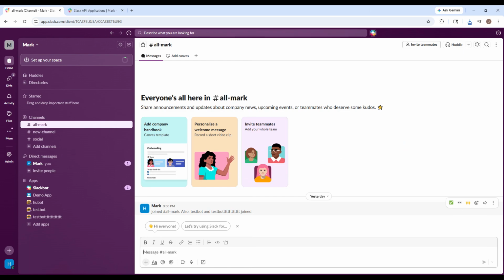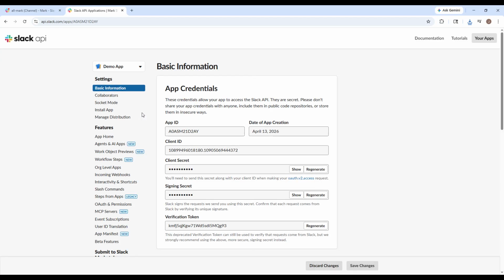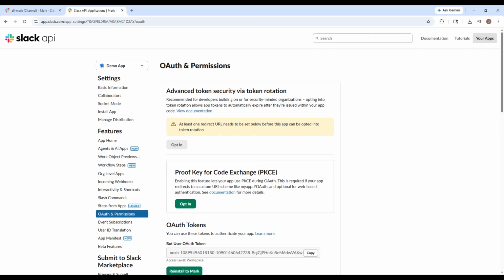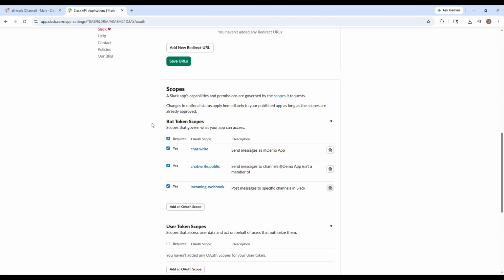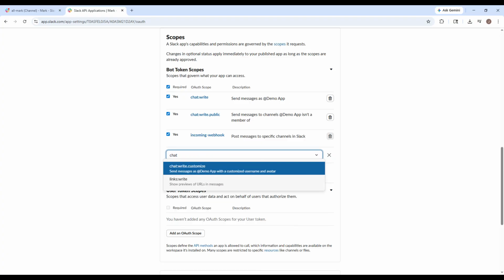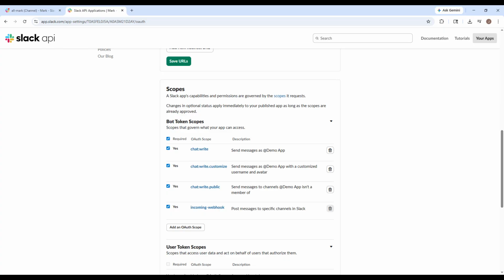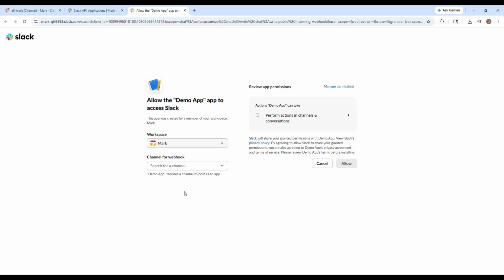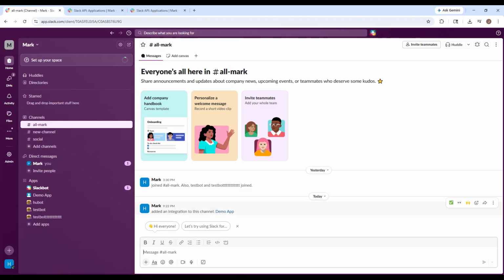Fix Slack Api Error Missing Scope (Step By Step Guide)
Learn how to fix the Slack API error missing_scope by adding the correct OAuth scope and reinstalling your app to the workspace. This step by step tutorial walks you through Slack app permissions so your API requests work properly again.

🕚Timestamps:
0:00 Intro
0:19 Open Slack App Management
0:43 Go To OAuth & Permissions
1:03 Find Bot Token Scopes
1:26 Add The Correct OAuth Scope
1:58 Reinstall The App To Workspace
2:19 Test The Request Again
2:41 Final Fix Recap

✍️What You'll Learn In This Video:
• How To Fix Slack Api Error Missing Scope
• How To Add Slack OAuth Scopes
• How To Find Bot Token Scopes In Slack
• How To Use Chat Write And Channels Read Permissions
• How To Reinstall A Slack App To Workspace
• How To Troubleshoot Slack Api Permission Errors

💡Pro Tips:
• Match the scope to the exact API action you are calling.
• Always reinstall the app after changing permissions.
• Check whether you need bot token scopes or user token scopes.
• Review Slack API docs if the error keeps appearing.